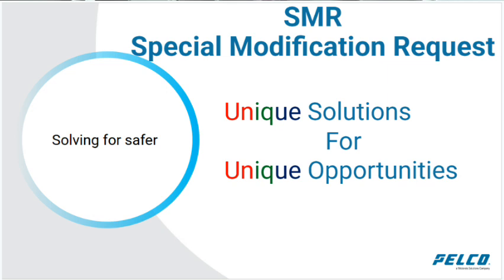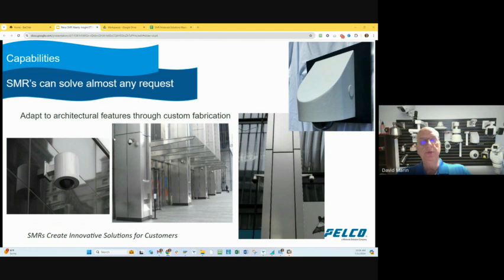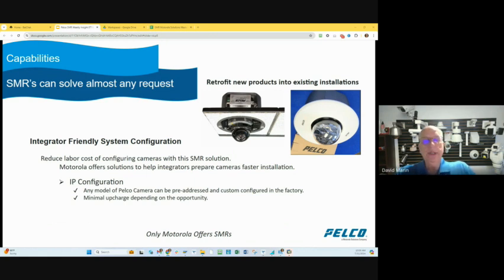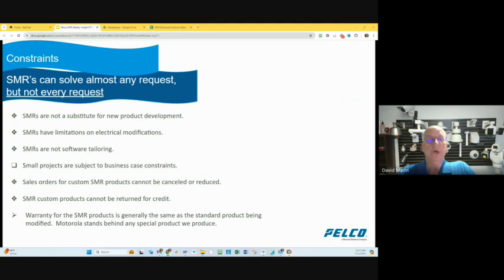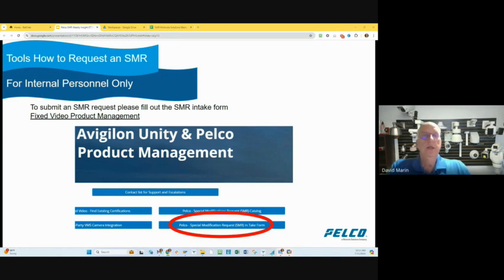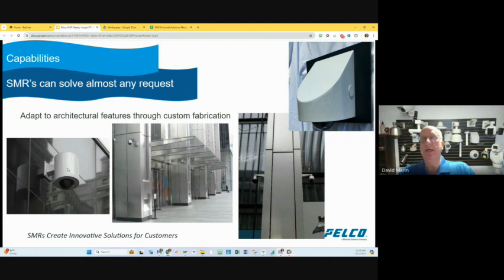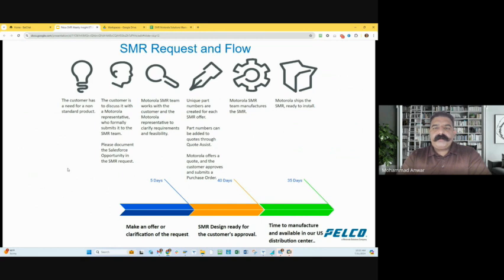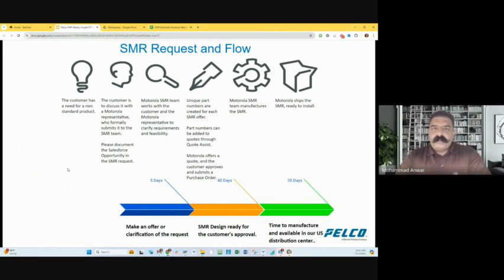Customize Video Surveillance with Pelco’s SMR (Special Modification Request) Program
What is the SMR Program?
Pelco’s SMR program provides custom modifications for cameras and mounts, adapting them to fit architectural, environmental, or operational requirements. Highlights include:
• Custom Colors & Finishes: Achieve perfect integration with aesthetics like gold, camouflage, or custom colors to match surroundings.
• Special Mounting Solutions: Overcome installation challenges with unique mounting designs for non-standard environments.
• Retrofitting Capabilities: Transition from legacy systems or integrate new products into existing setups without hassle.

Why Choose the SMR Program?
Pelco’s SMR program brings flexibility, efficiency, and innovation to your projects. Key benefits include:
1. Rapid Response: Address urgent needs with quick, customized solutions.
2. Simplified Integration: Pre-configured products reduce installation time and costs.
3. Durable Designs: Corrosion-resistant materials ensure longevity in challenging environments.
4. Custom Configurations: IP pre-configuration tailored to integrators’ specifications.
5. Endless Innovation: Unique designs and modifications help achieve even the most challenging customer requests.

The SMR process is designed to ensure efficiency and clarity:
1. Identify the Need: Customers or representatives discuss their requirements.
2. Feasibility Assessment: Pelco’s SMR team works with customers to confirm feasibility.
3. Quote & Approval: A detailed quote is provided for approval.
4. Production: Custom modifications are manufactured to specifications.
5. Delivery: Products are shipped, ready for installation.